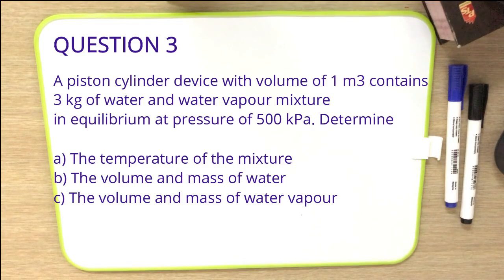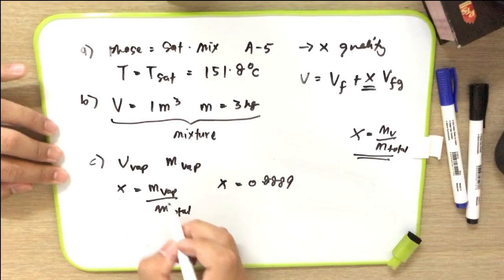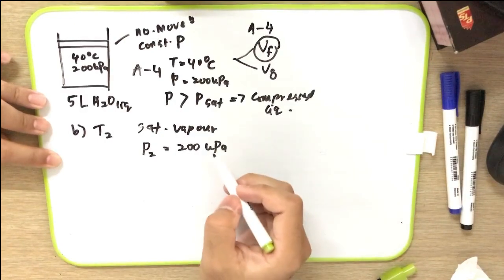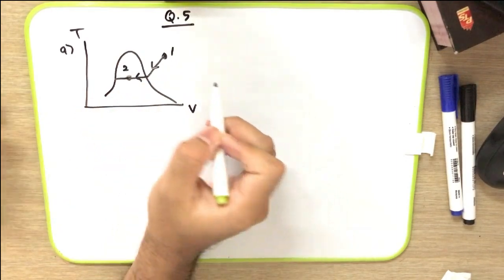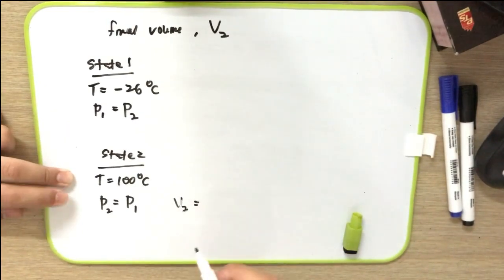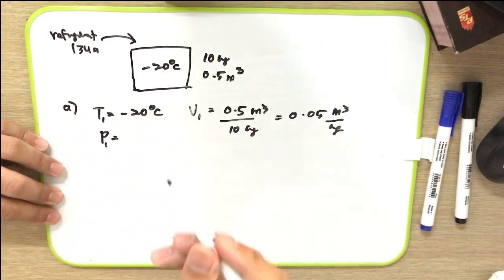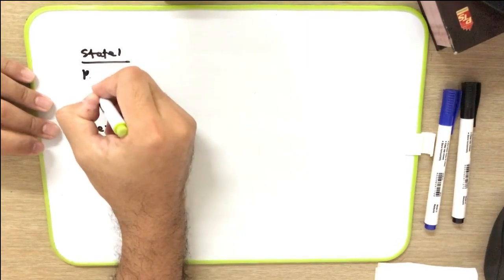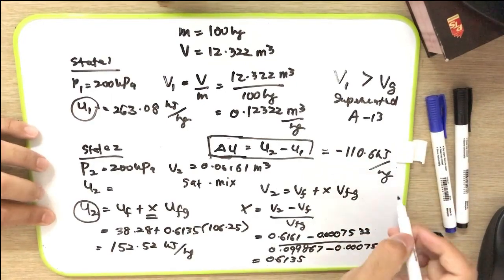CLB 20403 TUTORIAL 01 THERMODYNAMICS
CLB 20403 TUTORIAL 01 - CHAPTER 2 PART A

PROPERTIES OF PURE SUBSTANCES

QUESTION 3 - 8 (PART A)